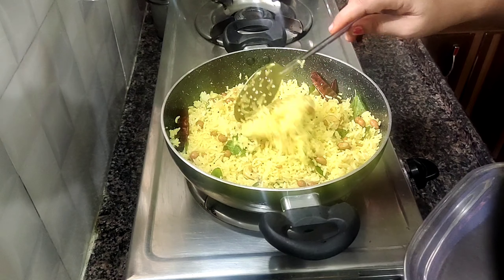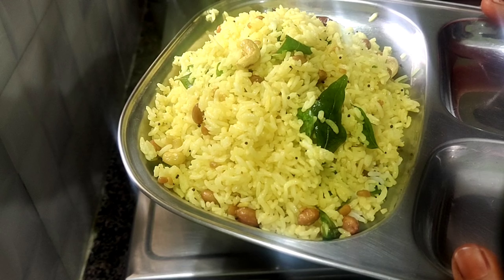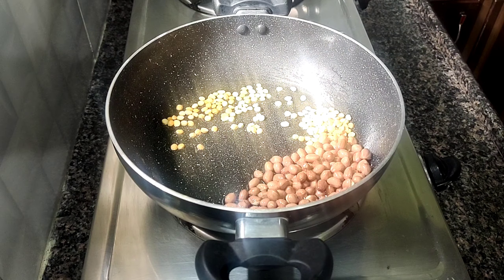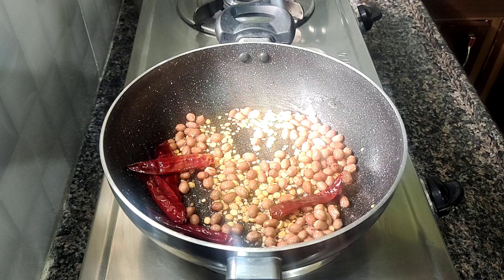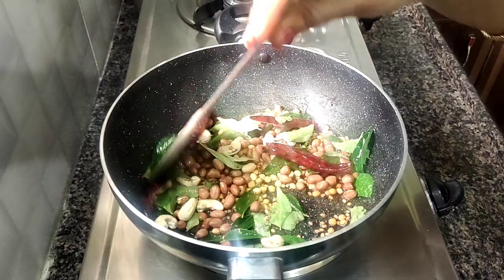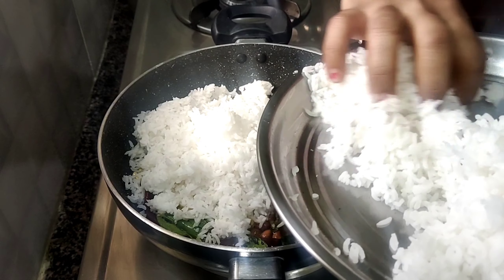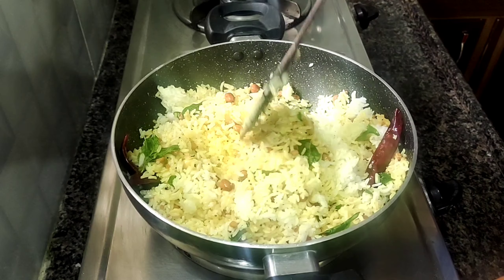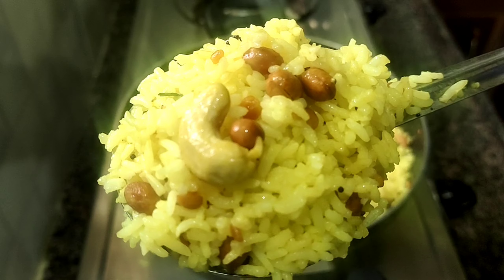🔴 నిమ్మకాయ పులిహోర ||Quick & Tasty Lemon Rice Recipe | Lemon Pulihora | Lemon Rice Andhra Style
Hi,
My name is Lakshmi and very passionate about cooking. Especially Healthy and Essential Diet. Our Indian Traditional foods are very healthy and tasty. I post Indian style recipes which are healthy and tasty. I hope, you will enjoy watching my channel. Your feedback is really appreciated. Thank you..